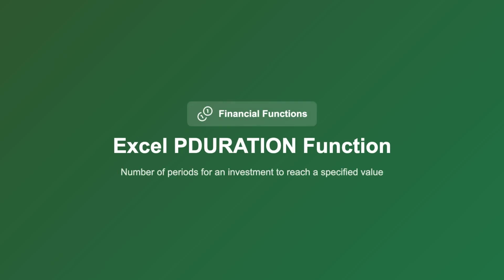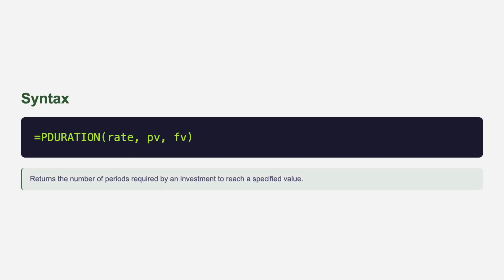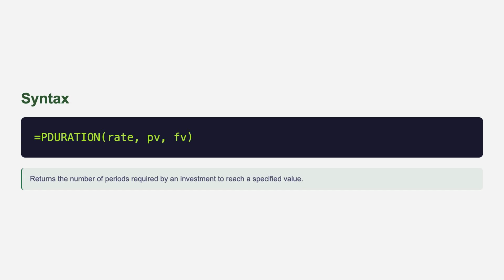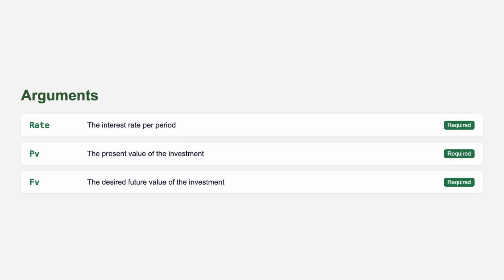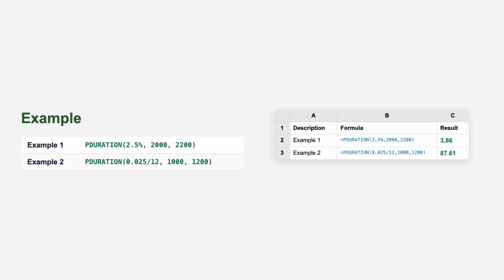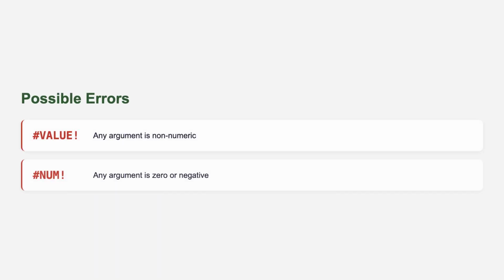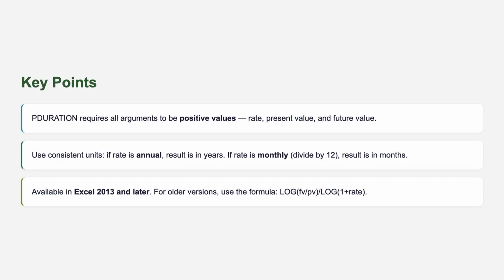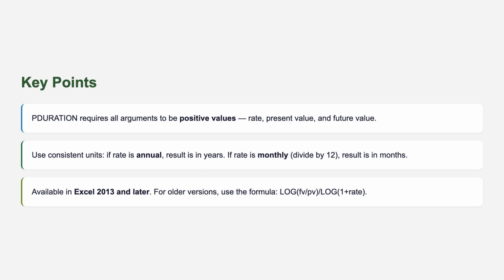Excel PDURATION Function - Investment Growth Period Calculator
Learn how to use the Excel PDURATION function to calculate the number of periods required for an investment to reach a specified target value. This tutorial covers the function syntax, all required arguments, a practical example with step-by-step results, common errors to avoid, and key points to remember.

Timestamps:
0:00 - Title
0:11 - Syntax
0:19 - Arguments
0:31 - Example
0:55 - Result
1:07 - Errors
1:19 - Key Points
1:44 - Outro